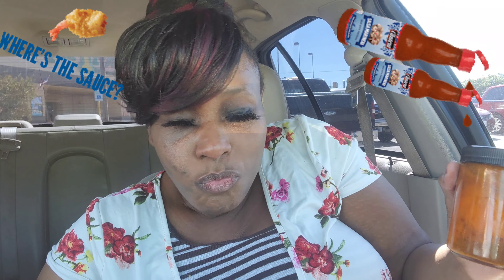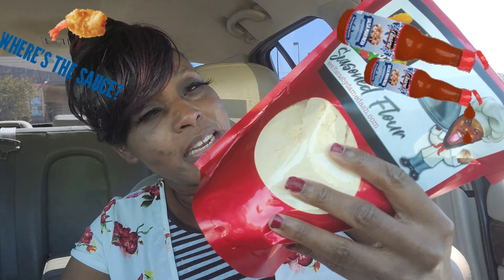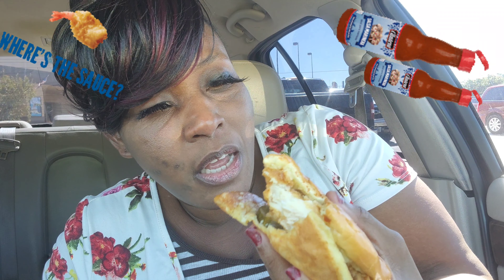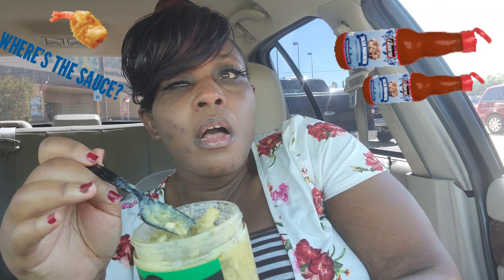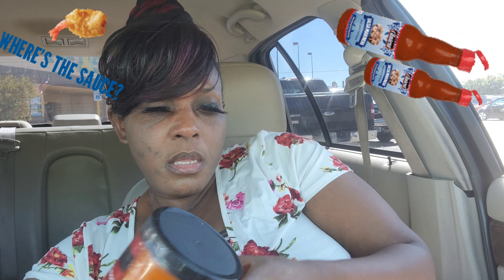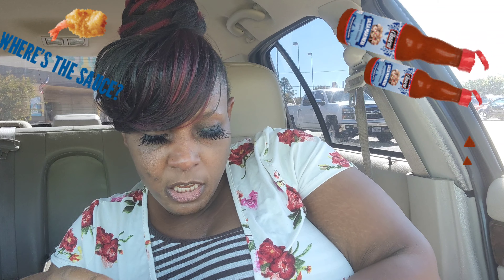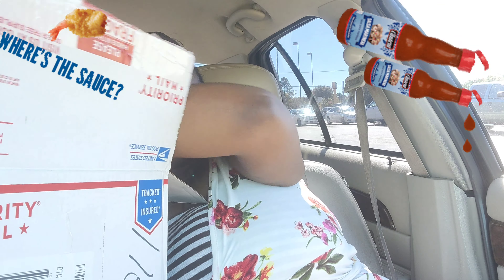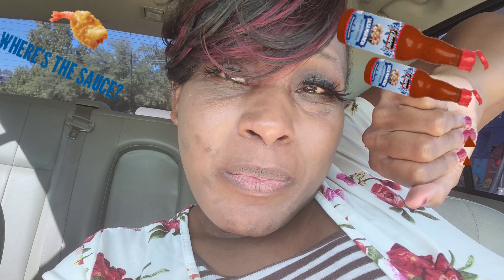flavas by damedash @Flavas by damedash dipping sauces lemon garlic butter sauce unboxing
Musician: LiQWYD
lemon garlic butter sauce
garlic butte rsauce
spicy garlic butte rsauce